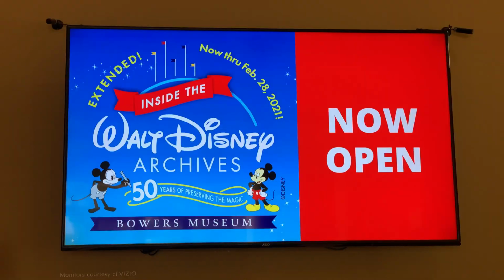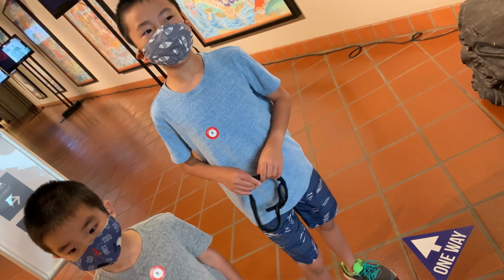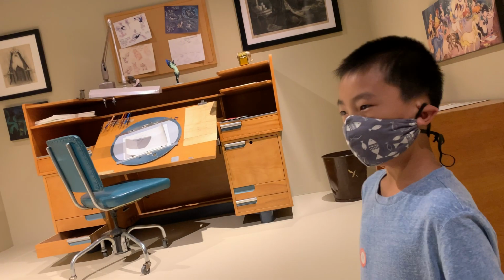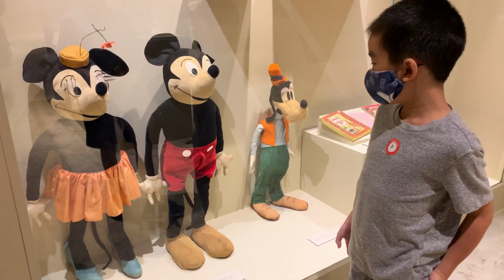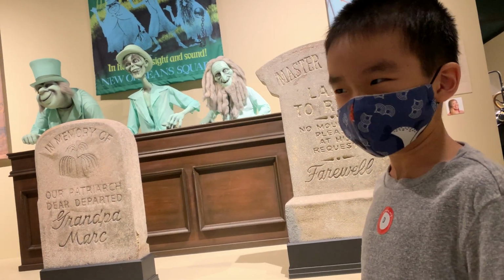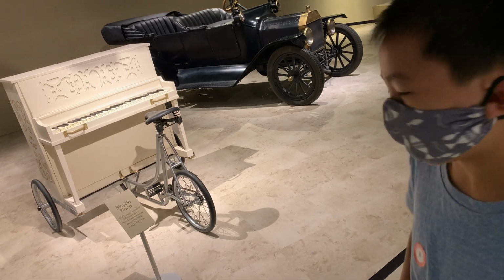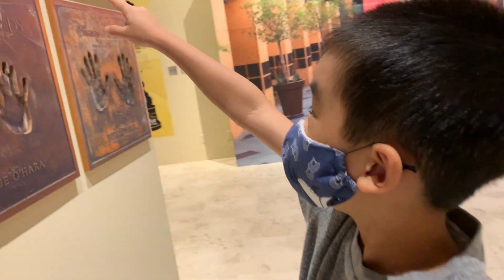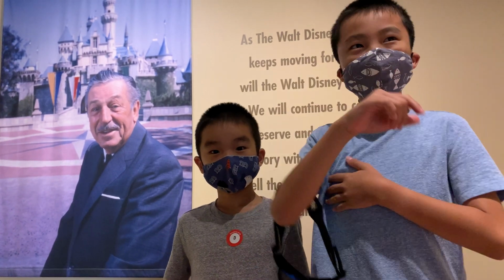Inside The Walt Disney Archives Exhibit Tour, Props & History at Bowers Museum Reopening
We check out the Inside the Walt Disney Archives: 50 Years of Preserving the Magic exhibit at reopened Bowers Museum in Santa Ana!